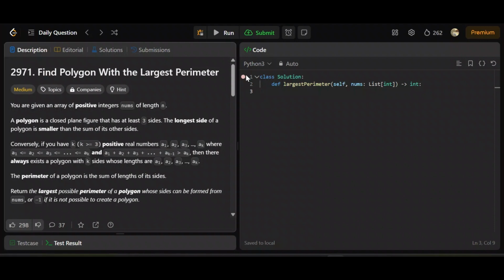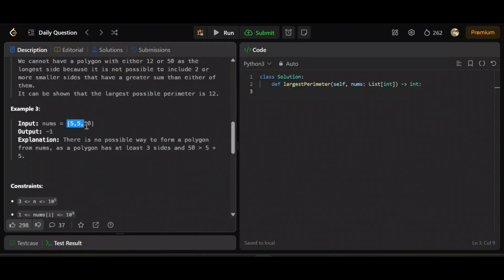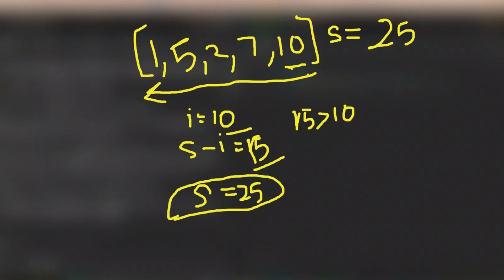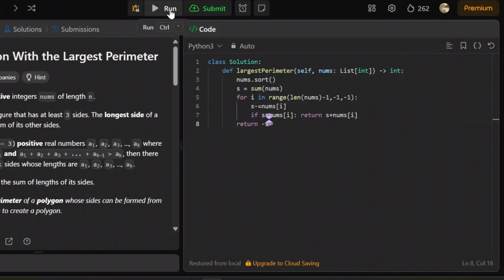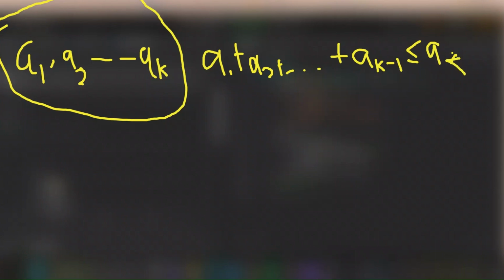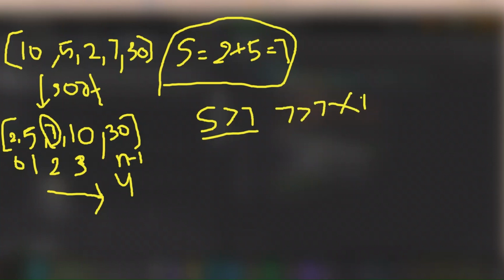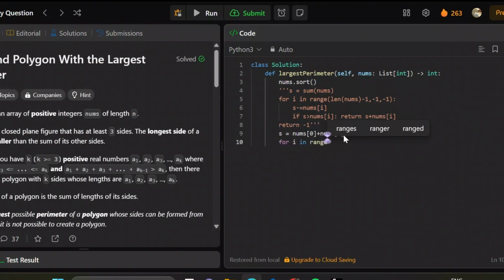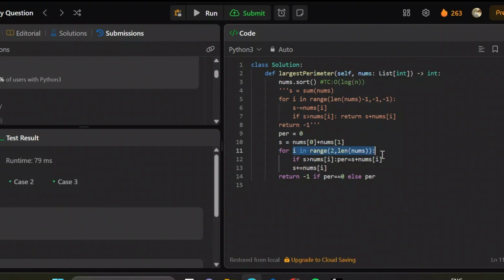2971. Find Polygon With the Largest Perimeter | daily challenge LEETCODE #2971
2971. Find Polygon With the Largest Perimeter | leetcode daily challenge | Greedy approach